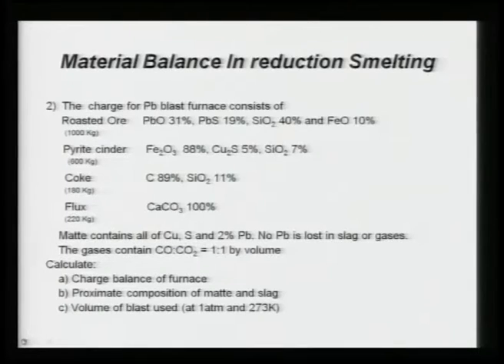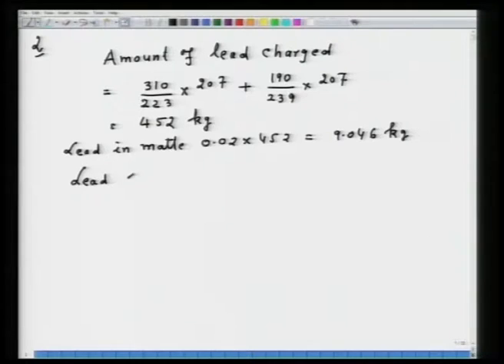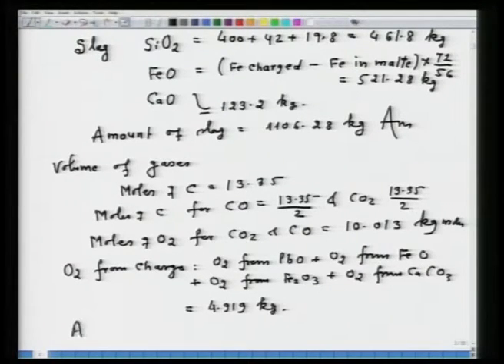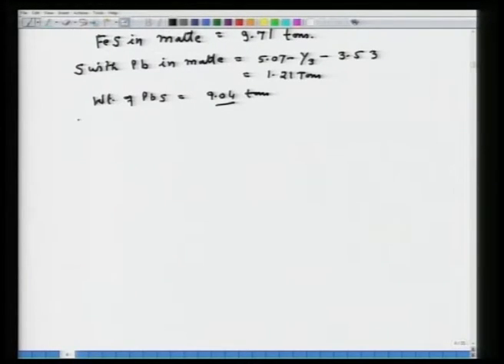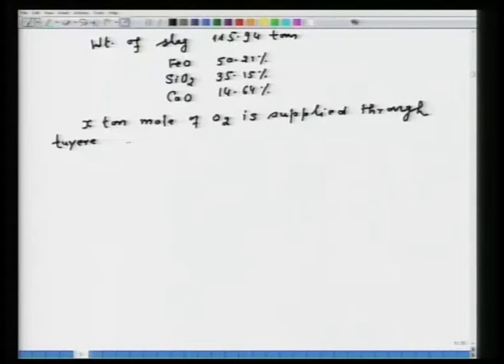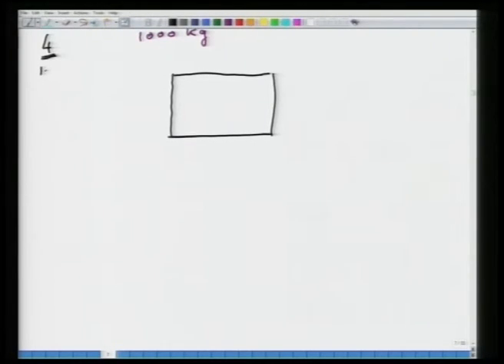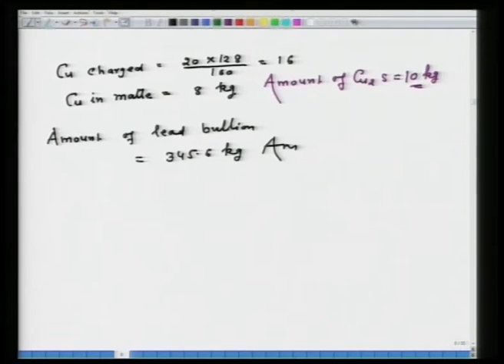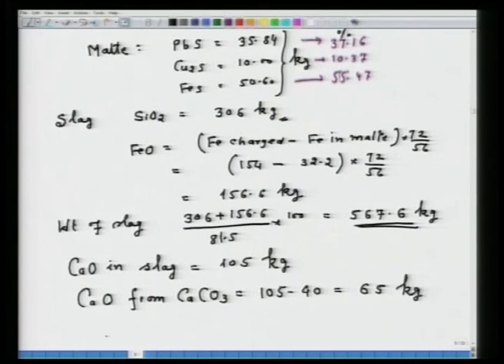Lead Smelting Material Balance